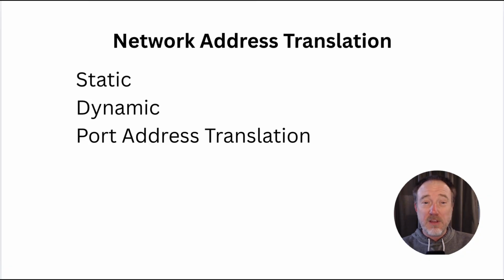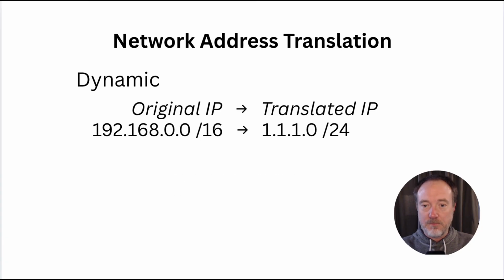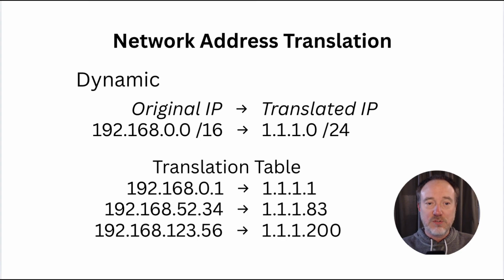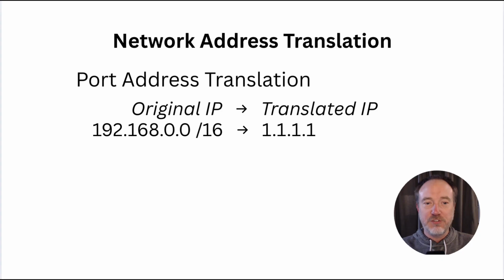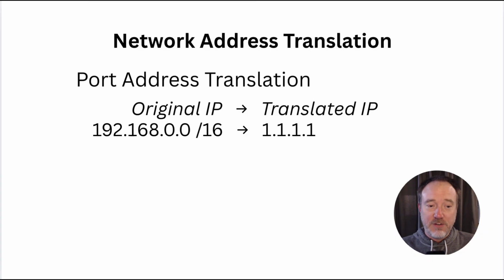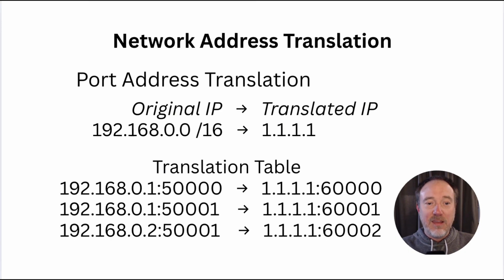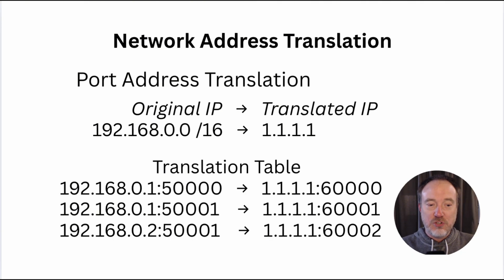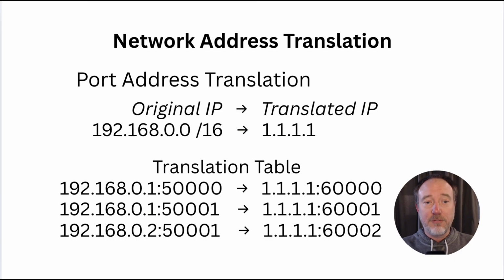Network Address Translation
Discusses the different NAT types: Static, Dynamic, Port Address Translation